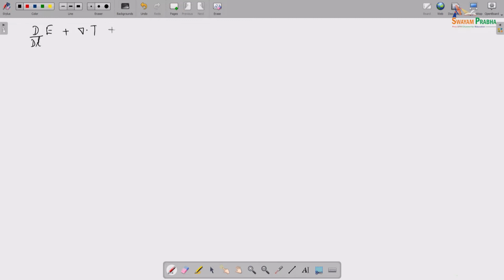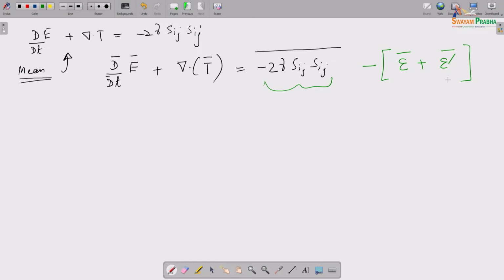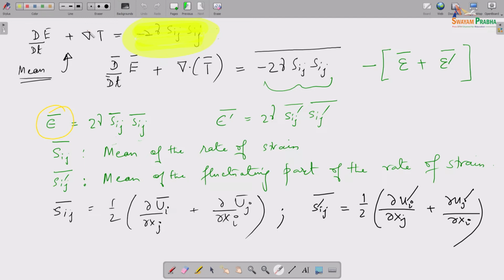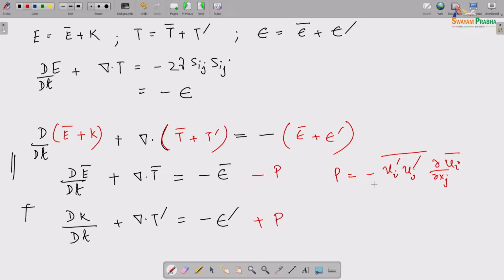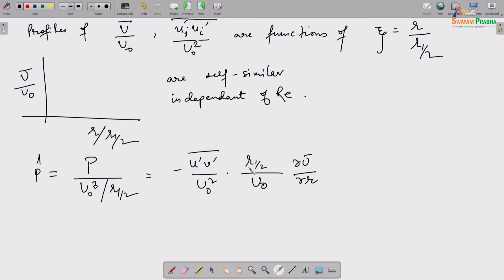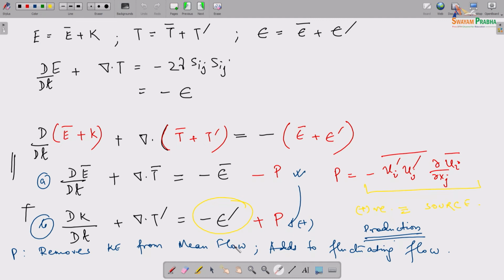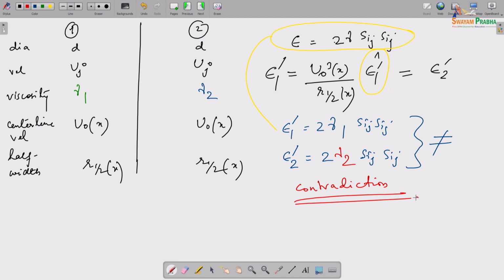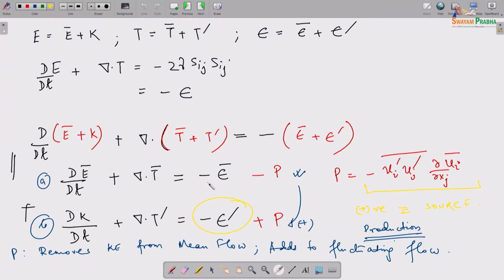Viscous Dissipation and ‘Production’ of Turbulent Kinetic Energy In Mean Mechanical Eq